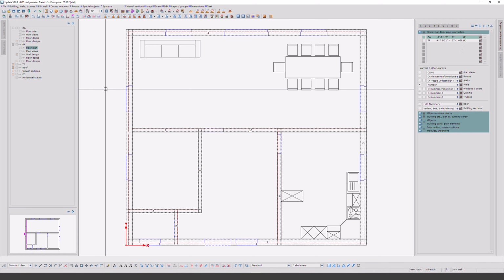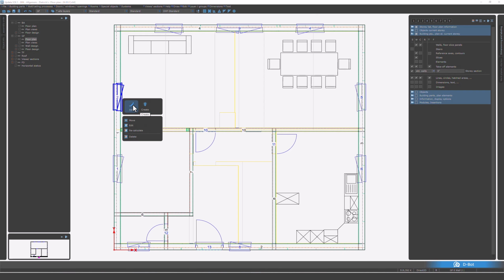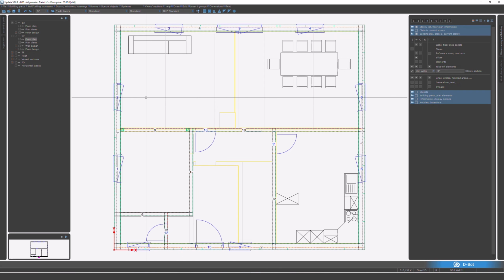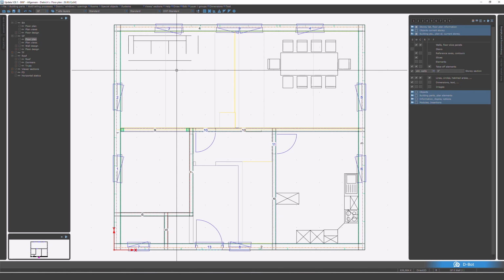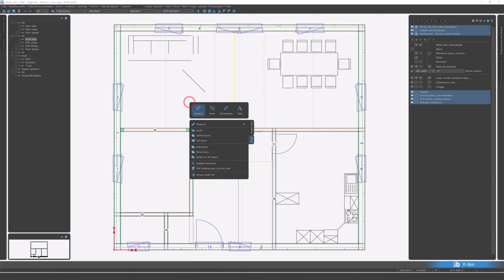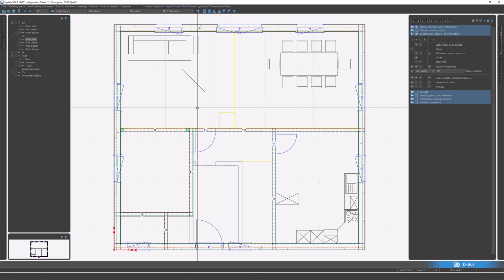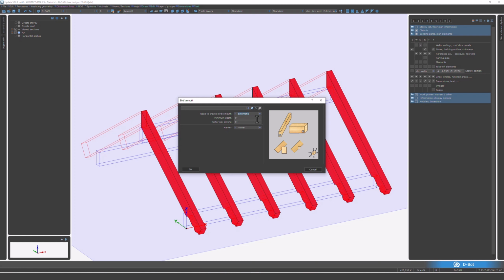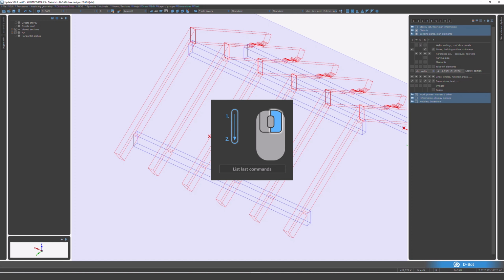Contextual menus in Dietrich's Neo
In Dietrich's Neo V26 all context menus have been dramatically enhanced and modernized. This leads to a much more modern view of the user interface and also faster work process.

0:00 Intro
0:22 Contextual menus in Version 25
2:20 Contextual menus in Version 26
6:06 List of last used commands
8:19 The base menu
11:04 The control menu
12:28 Where to find the list of all mouse commands for contextual menus
13:04 Results and outputs out of Dietrich's
13:27 Example of how different the workflow using the new contextual menus can be
16:59 Outro